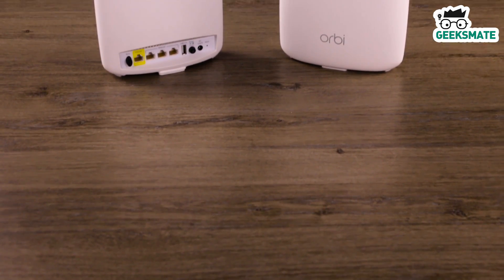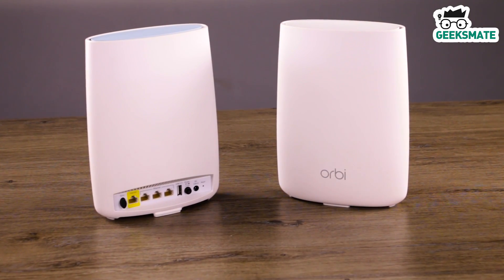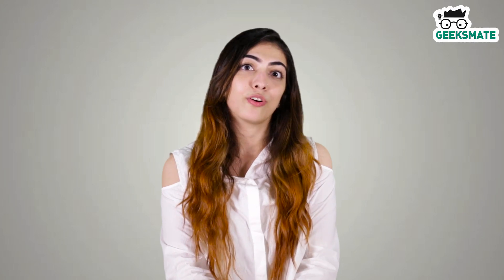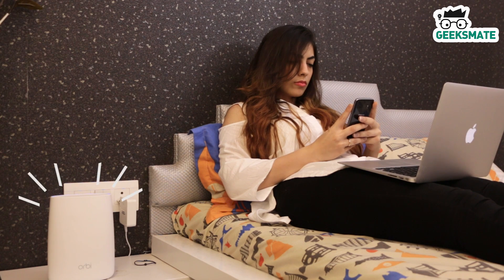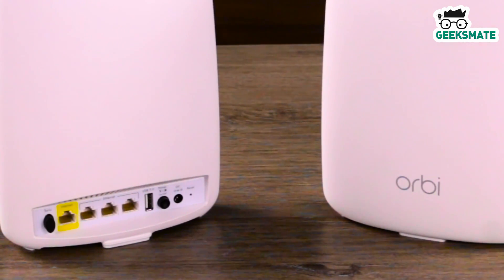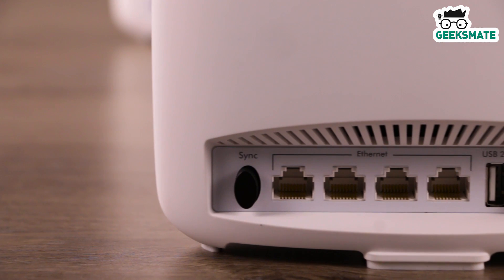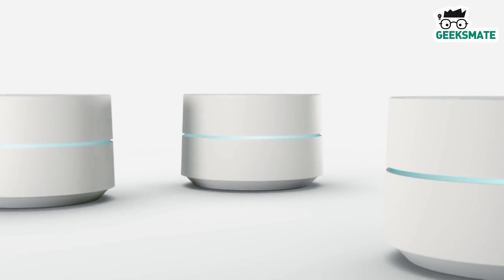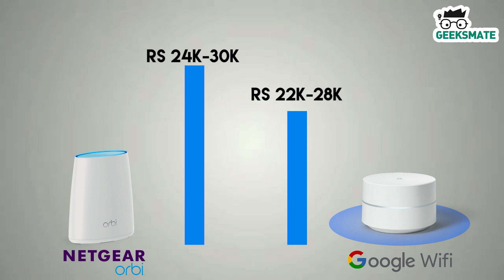Netgear Orbi: The Best Home Wi-Fi System || Latest Review 2017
Tried of the random Wi-Fi disconnection? Have a look at Netgear Orbi

Orbi RBK50 is the World’s First Tri-Band Home WiFi System, which comes with Satellite, a Wi-Fi extender with top-notch coverage.

It takes just two Orbi units to cover up to 5,000 square foot homes with high-performance AC3000 tri-band WiFi.
Use the Orbi app or any web browser to create secure whole home WiFi in minutes. The app comes with many more features to customise your Orbi.

- Orbi is a trademark of NETGEAR INC.

Managed by a couple of geeks, GeeksMate is not a brand, it’s a community that feeds technology, delivers the latest tech updates, honest gadget reviews, the Internet of Things, opinions, in this ever-growing world of tech.
 GeeksMate aims at touching every tech consumer and help them making the most out of their gadgets.

GeeksMate is the subsidiary of WittyFeed, Vatsana.!